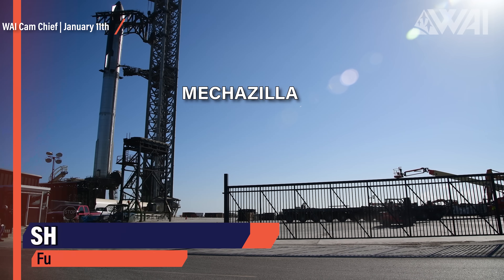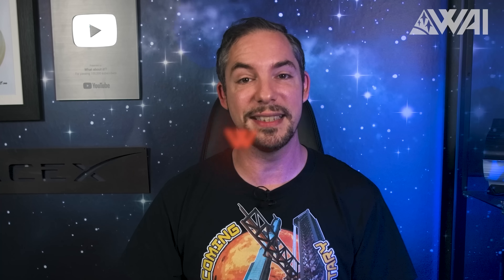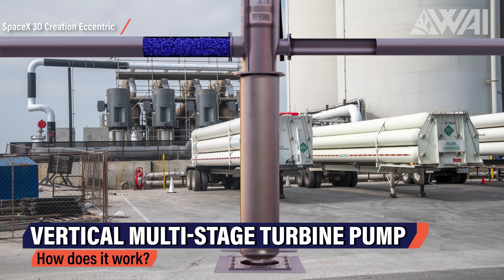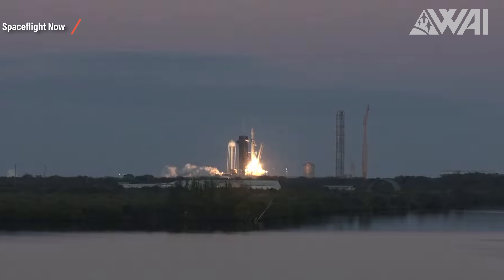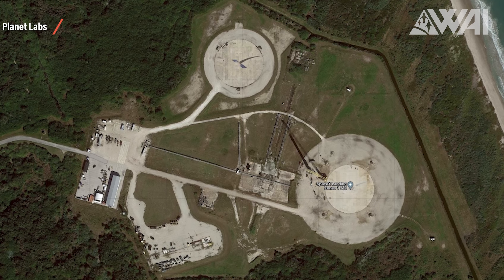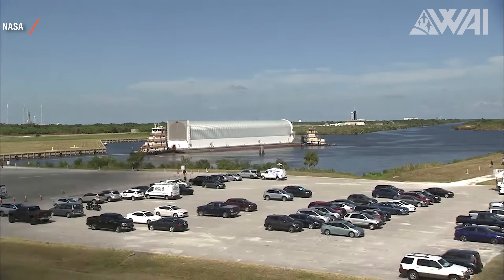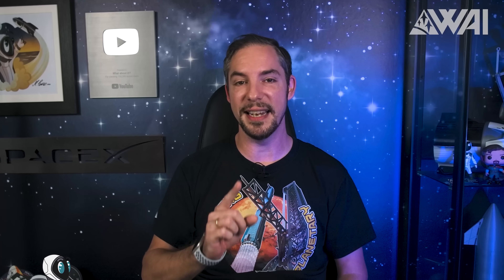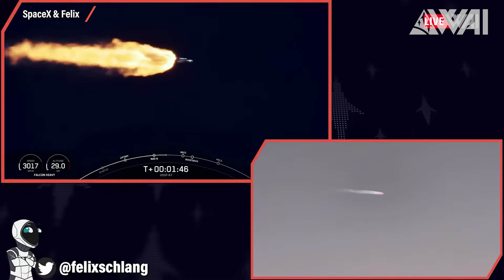SpaceX's Secret Starship Plan Revealed & Falcon Heavy As Close As You've Never Seen It!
SpaceX is working full speed towards the orbital Starship launch! We're taking a close look at some Ground Systems you have never seen like this before & we're uncovering SpaceX's secret Starship launch tower plans! Finally, we're walking outside my front door as Falcon Heavy USSF-67 ascends toward orbit!

Credit:

⭐SpaceX
⭐NASA